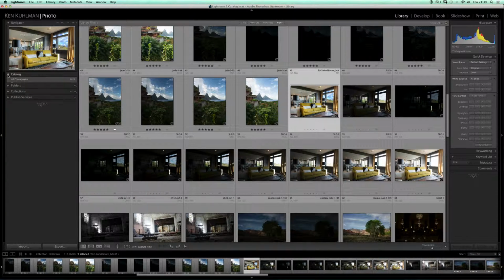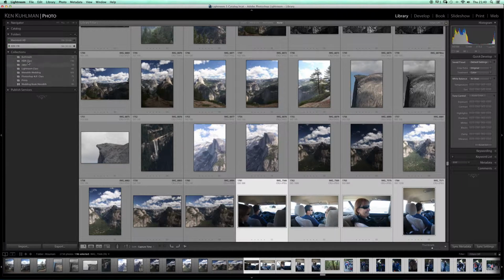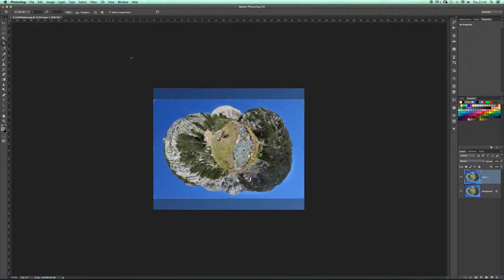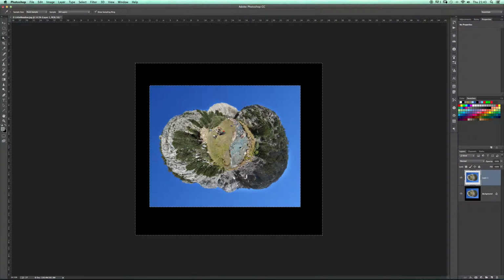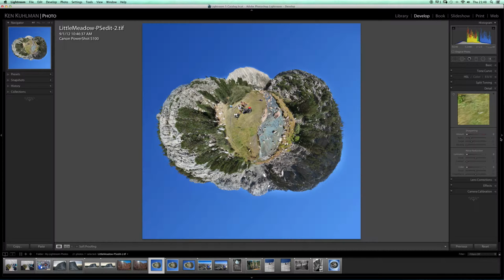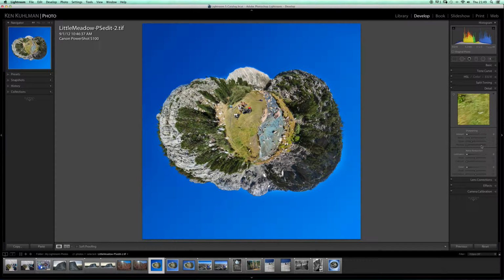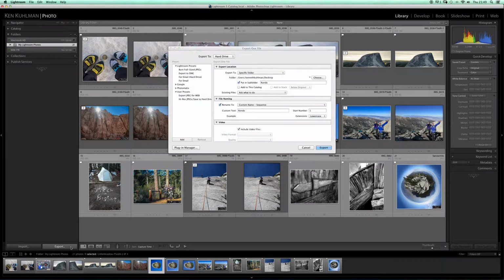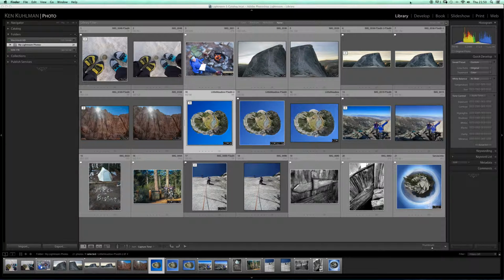Making a better world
Here I show you how to fix a non-ideal crop situation.